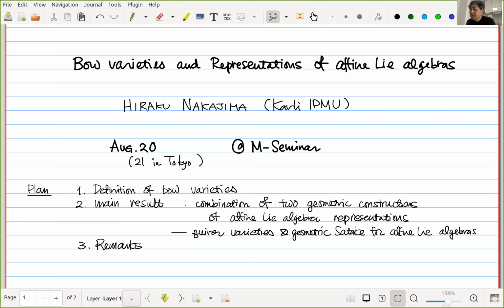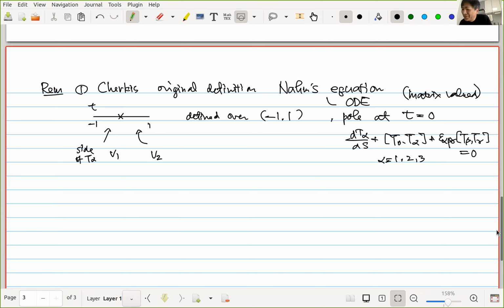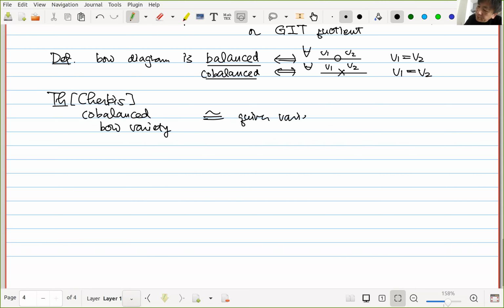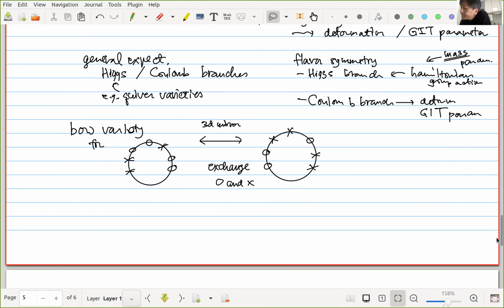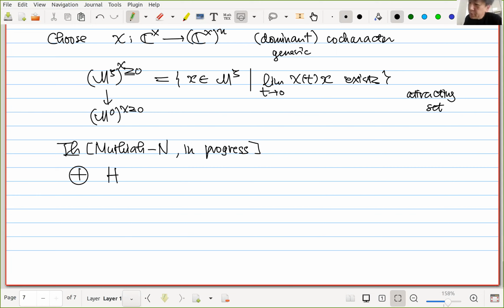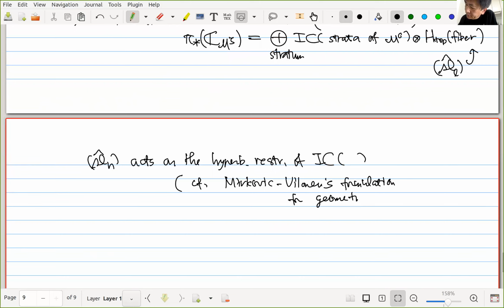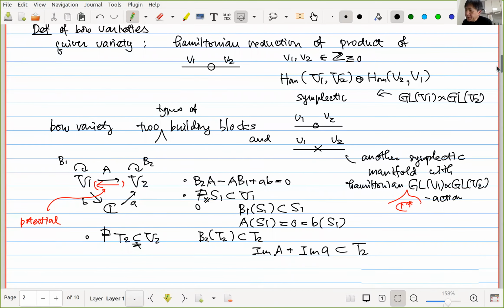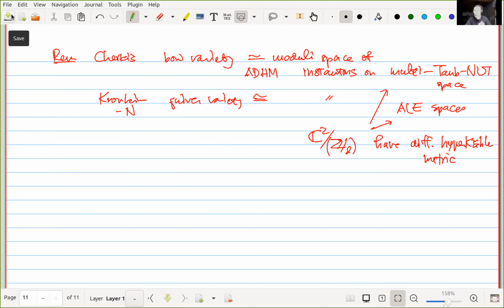Hiraku Nakajima - Bow varieties and representations of affine Lie algebras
Hiraku Nakajima (IPMU);  August 20, 2020

Cherkis bow varieties of affine type A are common generalization of quiver varieties and Coulomb branches of affine type A. We construct commuting representations of affine slℓ and sln on the direct sum of their homology groups (more precisely homology groups of attracting sets), as common generalization of corresponding results for quiver varieties and geometric Satake for affine sln. This is a part of a joint work in progress with Dinakar Muthiah.